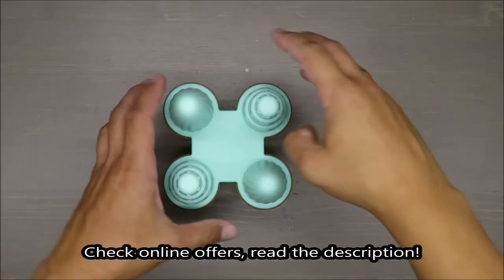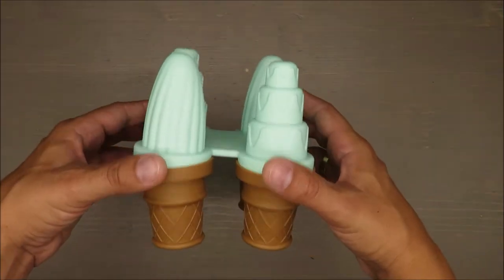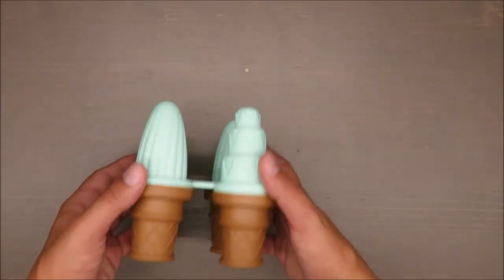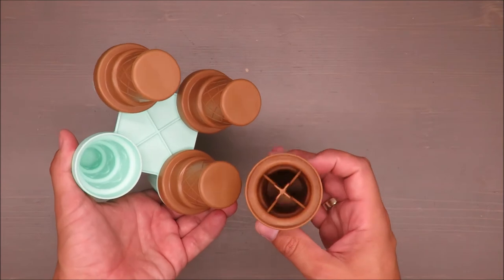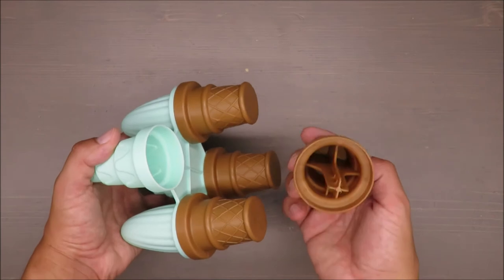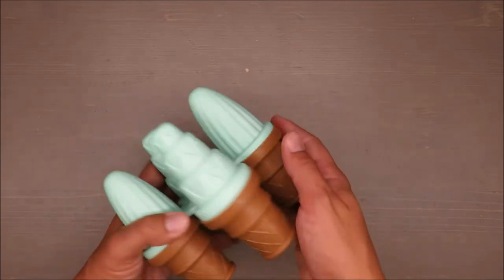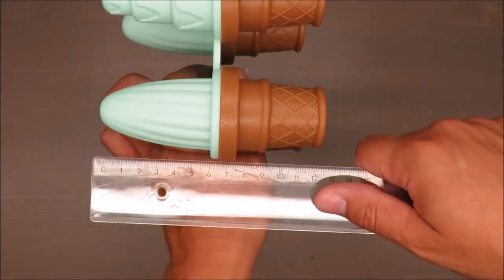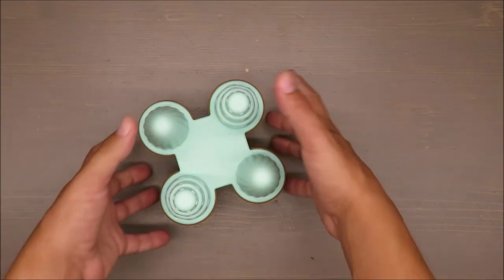Ernesto Ice Lolly / Ice Cream Moulds REVIEW (Lidl -20 +90)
IAN 332999

Features:
Set of silicone ice cream molds
5 sets to choose from
For ice lollies
Made from flexible platinum silicone for easy release
Leakproof lid
Also suitable for carbonated liquids
Odourless and tasteless
Suitable for dishwashers
temperature resistant from -20 ° C to +90 ° C
dishwasher safe